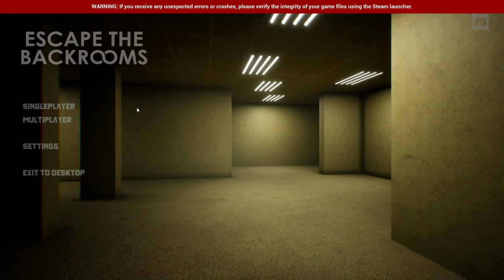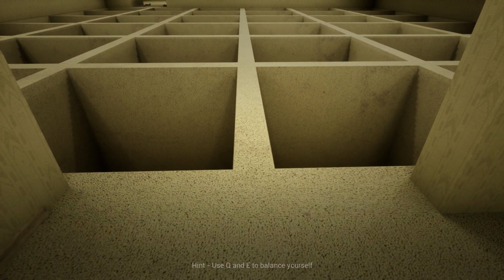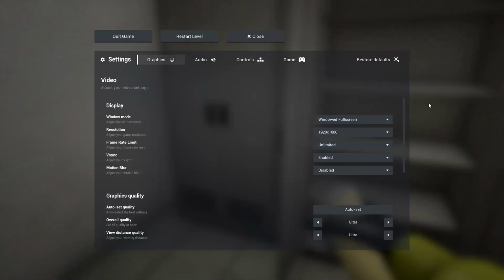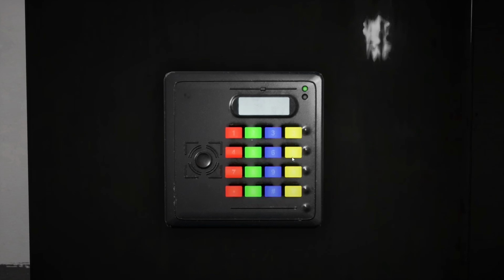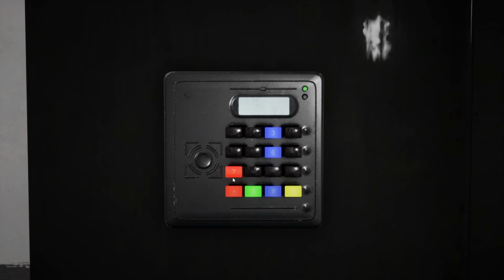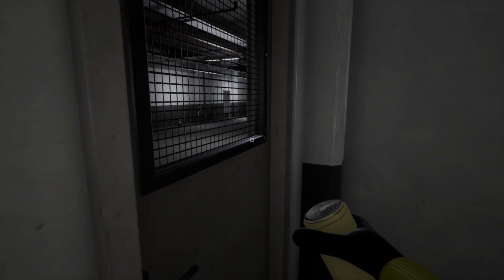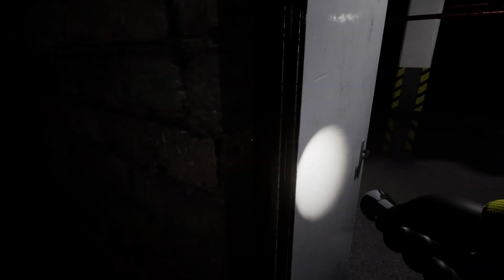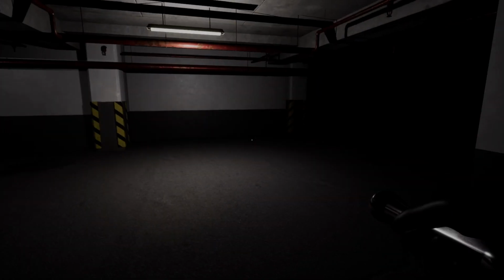I AM (in the) BACK(rooms)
this is like the 5th time

Music used (in order when used):
Calm Cam by TrackTribe
Final Boss by Myuu
Leoforos Alexandras by Dan Bodan
Strollin' by TrackTribe
Voices in My Head by Quincas Moreira
Invisible Enemy by Jeremy Black

Dreaming Blue by Sextile
No.10 A New Beginning by Esther Abrami
Parisian Cafe by Aaron Kenny

If I missed any, please tell me so and I will fix it as fast as I can.